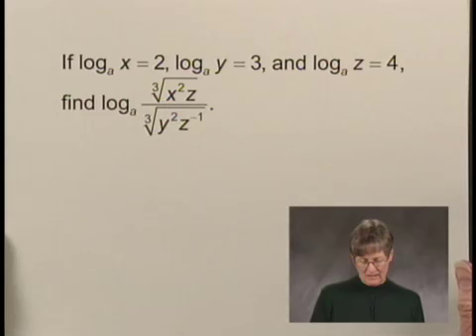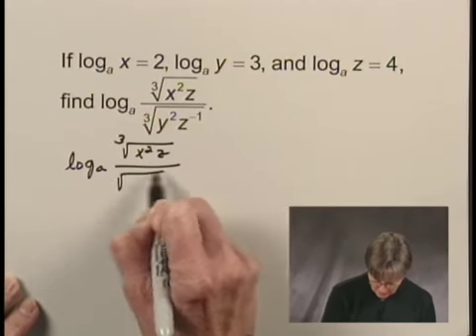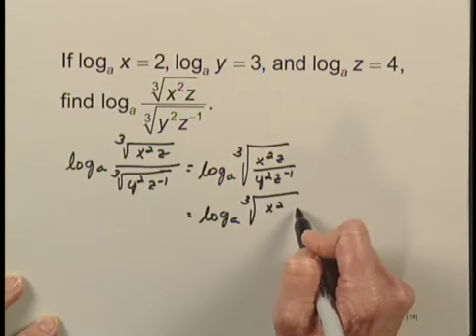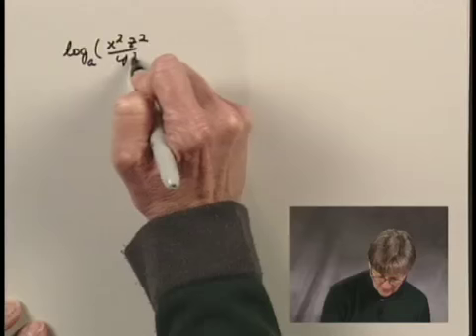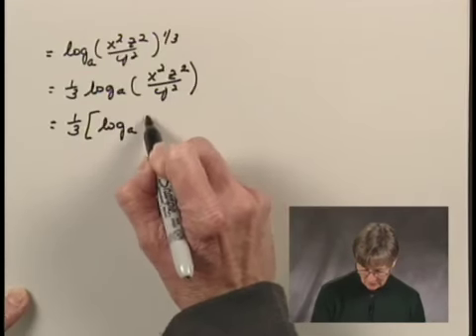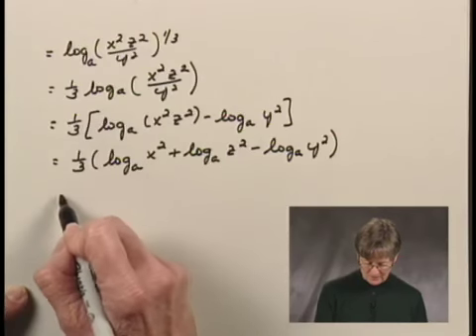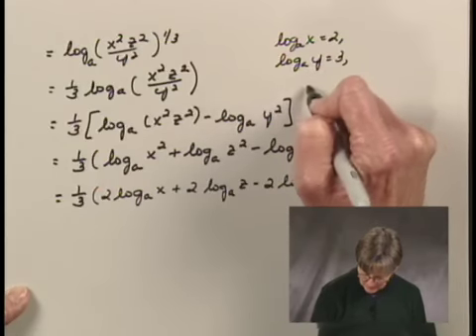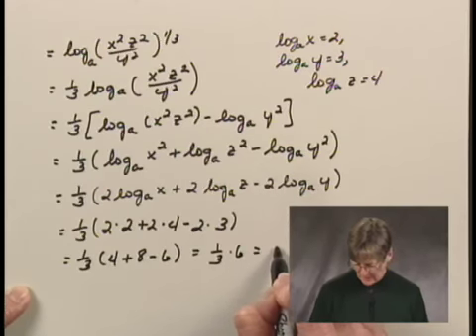Introductory and Intermediate Algebra Ch12 Ex39